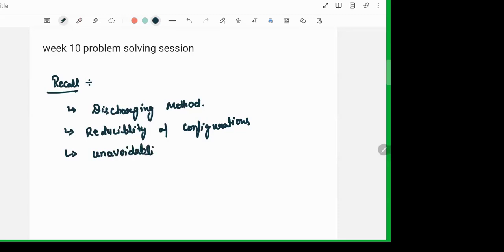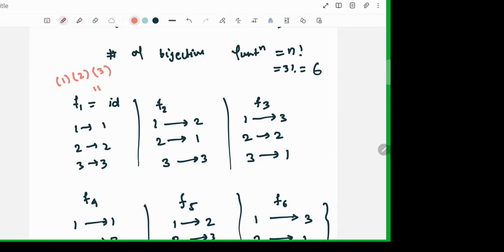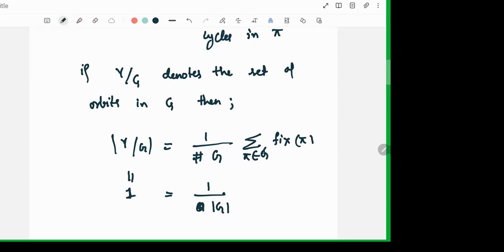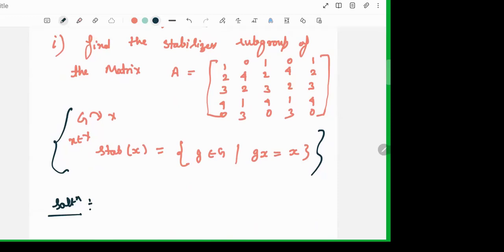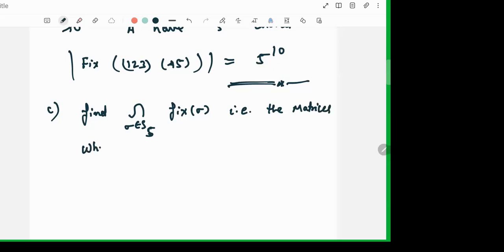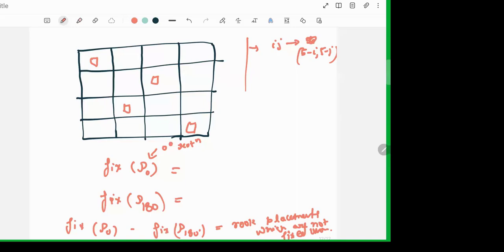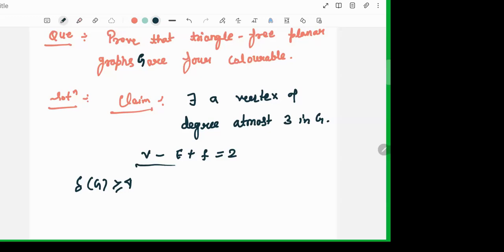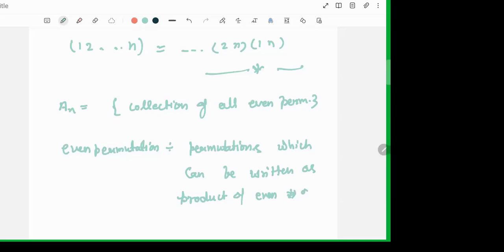Lecture 10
This is the recording of week 10 problem solving session for the NPTEL course on combinatorics.

It consists of the problems related to discharging method, group actions, burnside lemma.